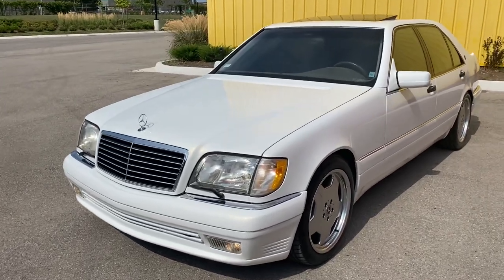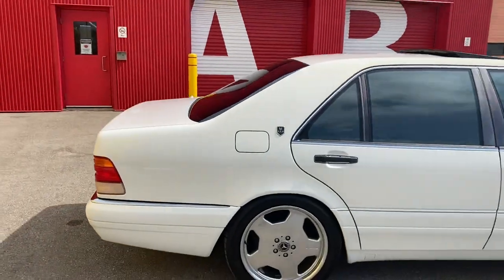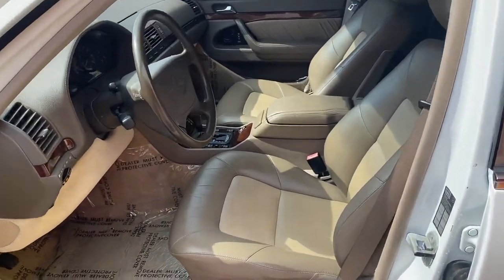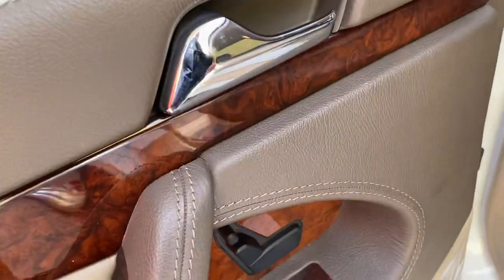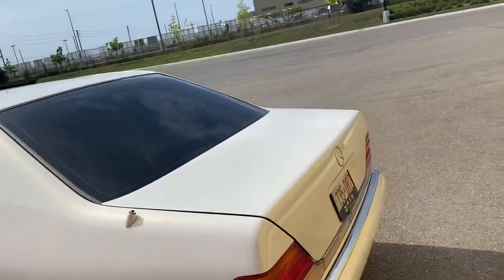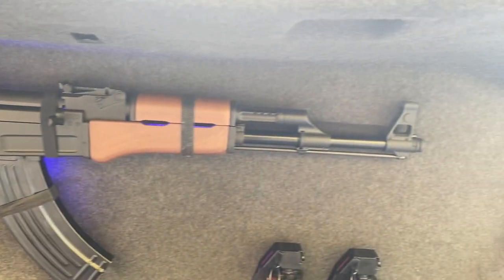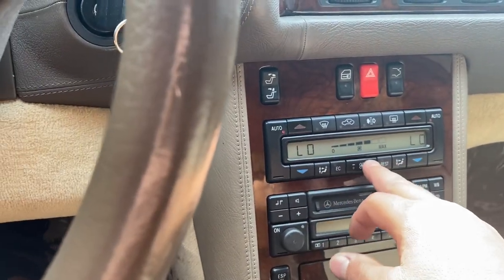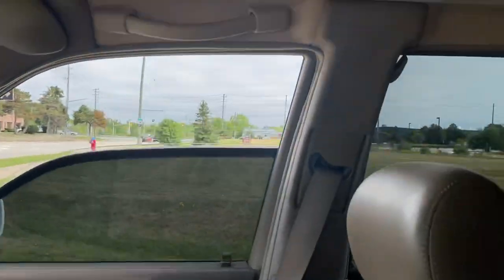1996 Mercedes S500 W140 Long Wheel Base